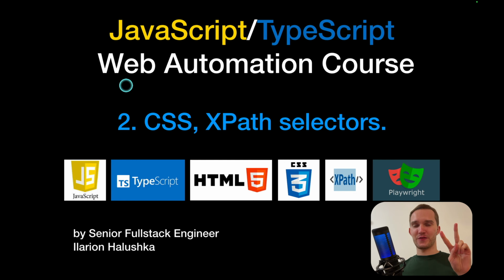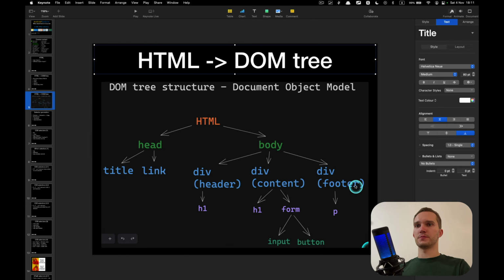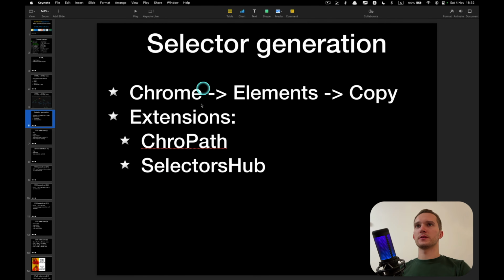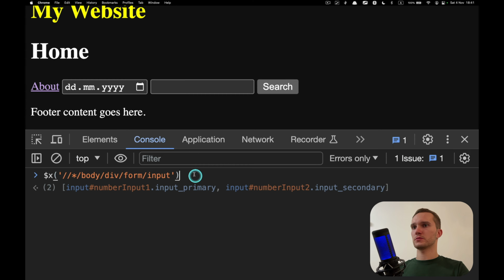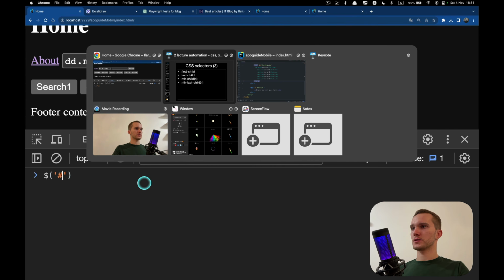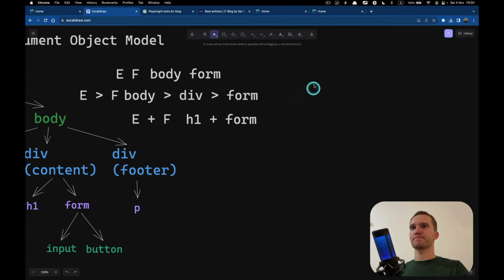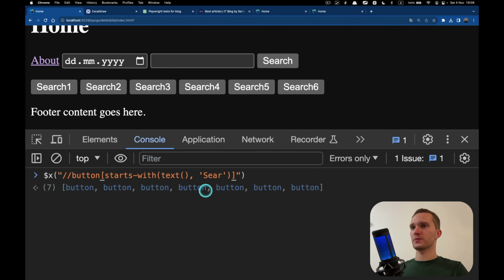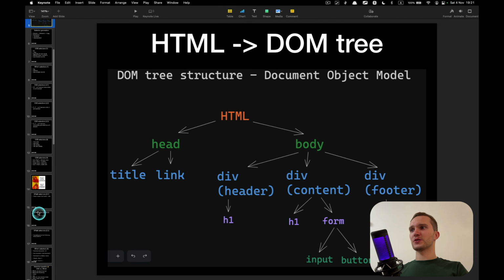Advanced Web Automation JavaScript / TypeScript Course. Lesson 2 - CSS, XPath selectors, DOM, HTML.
Let's explore the DOM tree, HTML, and how to select elements on a page using CSS and XPath selectors.
Sibling, descendant, child, parent elements, by attribute, by text, by tags  - you'll be able to select all these after this lesson.

❓ Questions ➜ Please post them in the comments under this video. I reply ALL the comments.

⏩  Navigation:
00:00 Intro, Course content
1:00 HTML example
4:37 DOM tree explanation
14:35 Selector generation
22:12 Basic CSS selectors
28:25 Basic XPath selectors
31:50 CSS sibling, descendant, child
39:00 CSS nth-clild, first, last
43:30 CSS by attributes
47:58 XPath sibling, descendant, child
54:15 XPath by text, attributes
58:50 XPath get parent
1:05:27 CSS vs. XPath selectors
1:07:00 Use stable selectors
1:08:55 Summary, Homework